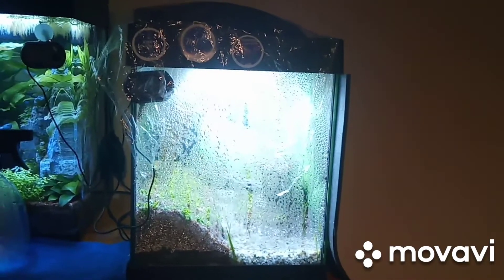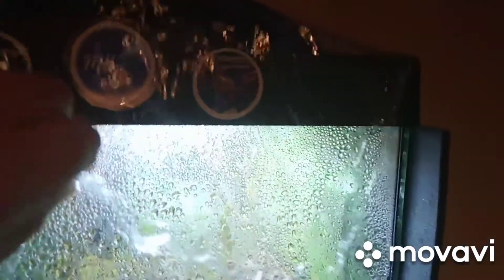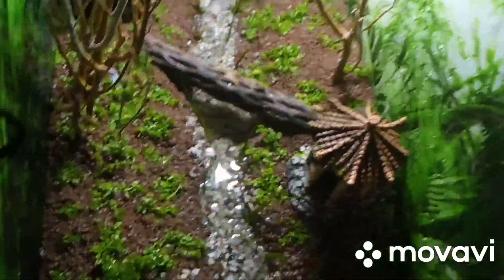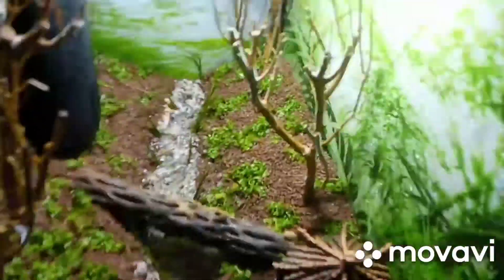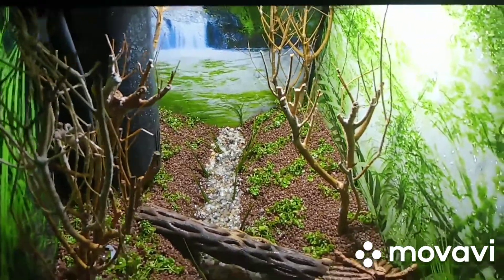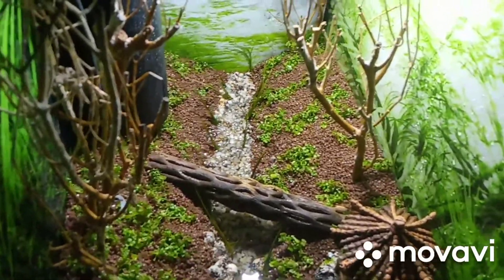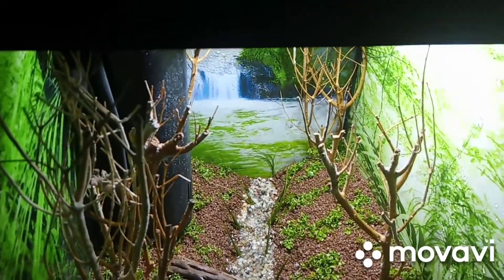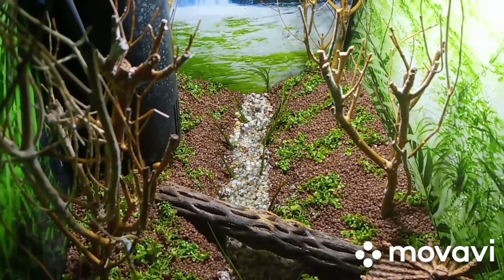30ltr Aquarium Update!!! It Looks Amazing!!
We Hope you went onto enjoy this video, if so please give it a big thumbs up and subscribe to the channel if you want to learn more about fish and fishkeeping and how to keep and care for ants also hit the notification bell 🛎 to get notified everytime I upload a new video.

Plus I'm looking for 4 fishtubers who would like to feature on my channel.

Products used
Starter line 30ltr Aquarium (Argos) Highly recommend. £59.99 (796/5447)
Micranthemuim tweediei
Eleocharis Parvula (Dwarf Hairgrass)
Api C02 Booster
Flourish Advance
Dennerle crystal quartz dark brown plant substrate.
Dennerle Natural coloured plant substrate
Filter and light came with the tank. The filter is a trickle filter and the led light is basic but good enough to grow easy to grow plants.
Cholla wood

Congratulations to blake at blake's Aquatics for reaching 3000 + subs! Go check his channel out, you won't be disappointed!!!

Also let me know what u think of how the new 30ltr aquarium looks in the comment section below.

BTW I'm thinking of getting a pure black betta for this tank!!!
What do you think of that idea??

Available merchandise
Tshirts, mugs, pens, stickers

Plus a couple of new aquariums coming too, my wife is starting up in the hobby.

Channel shoutouts!
Please Show all these channels below some support.

Thankyou to everyone for there continued support towards my channel.

More exciting videos to come!!!

Stay safe!